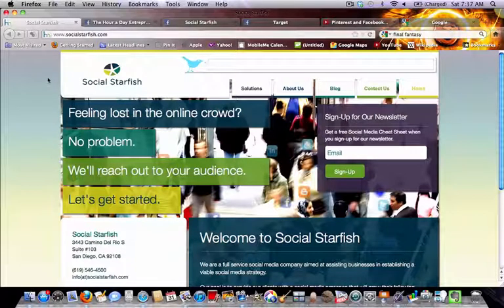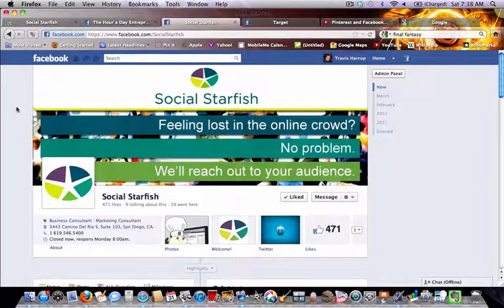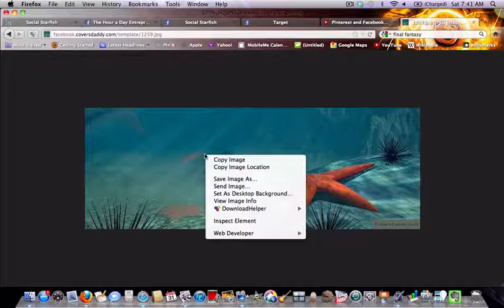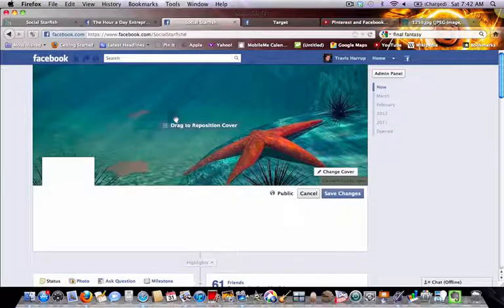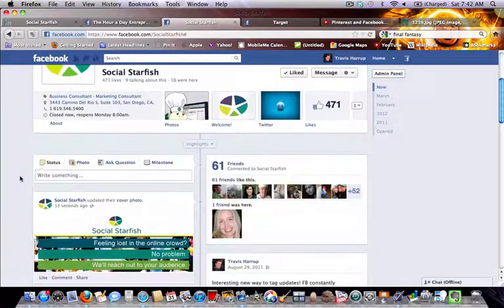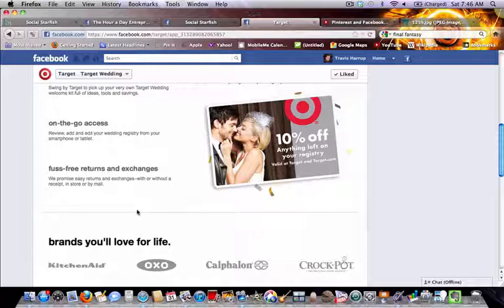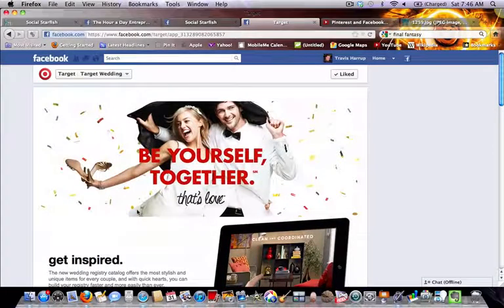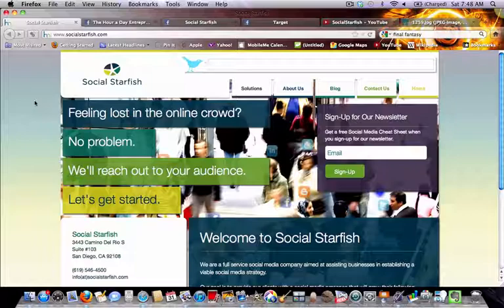Timeline Live - How to fix your page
Travis Harrup, CEO of SocialStarfish, shows you how to go in and quickly fix YOUR company's page so it's correctly adjusted to the new Timeline style for ALL pages as of March 31st, 2012.